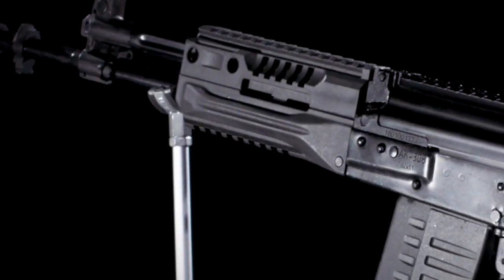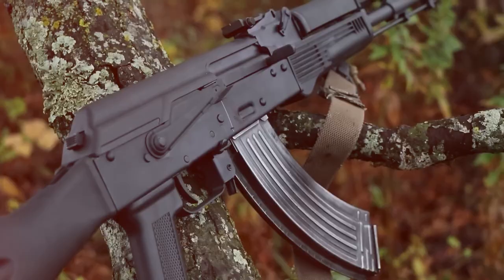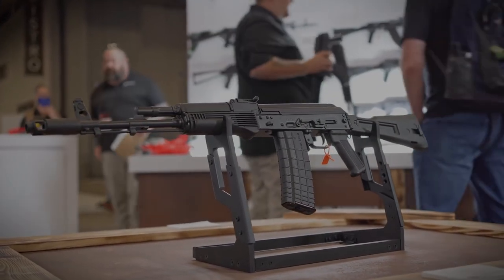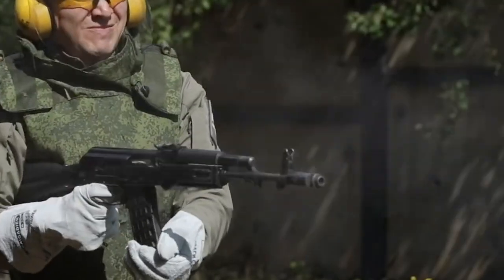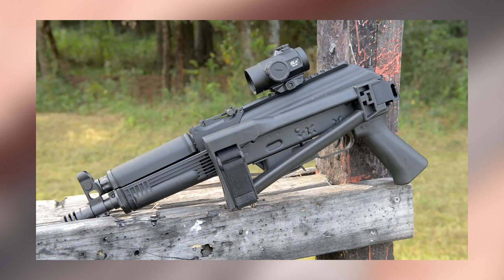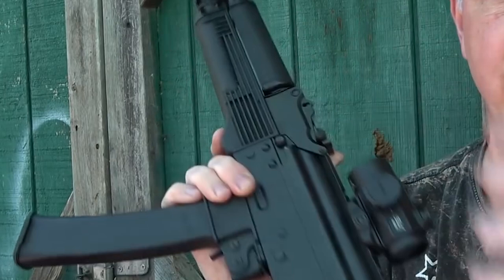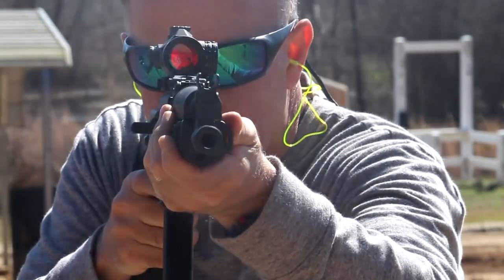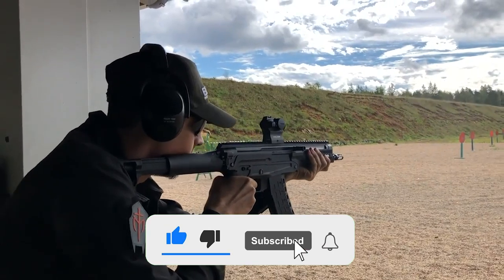7 New American-Made AKs from Kalashnikov USA for 2024!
7 New American-Made AKs from Kalashnikov USA for 2023!